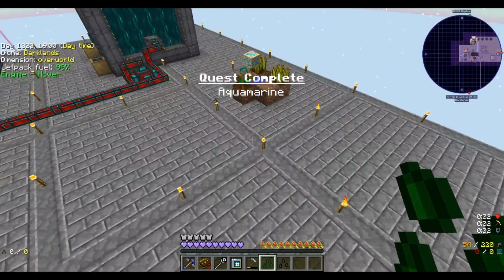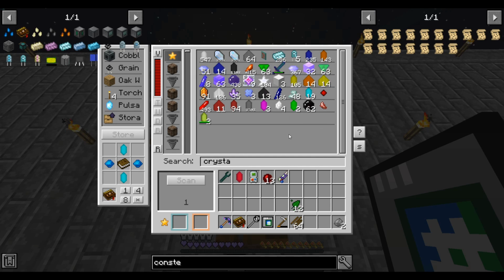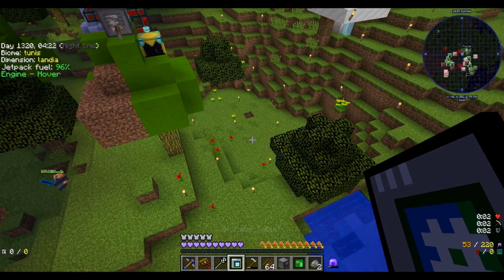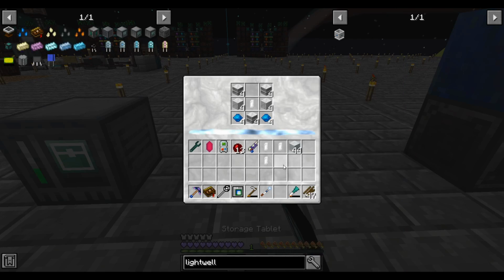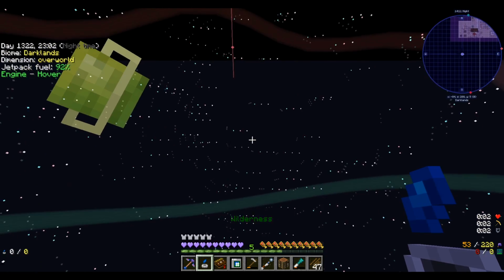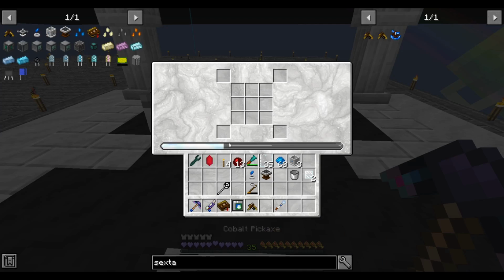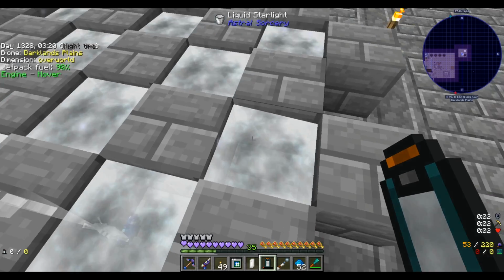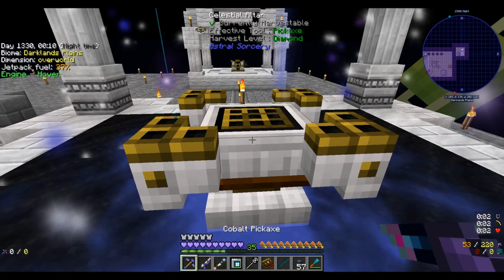Project Ozone 3 Kappa Mode EP22: Starlight at the End of the Tunnel